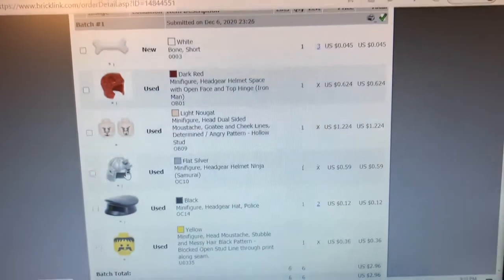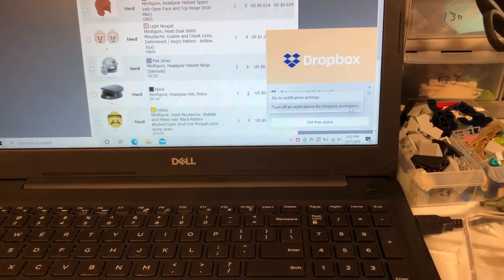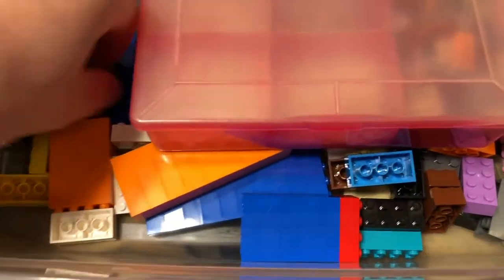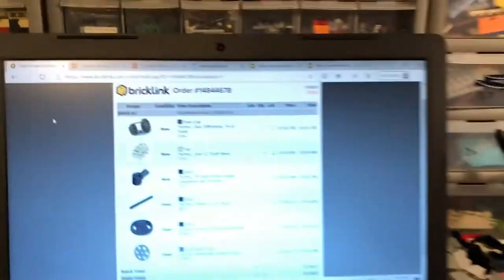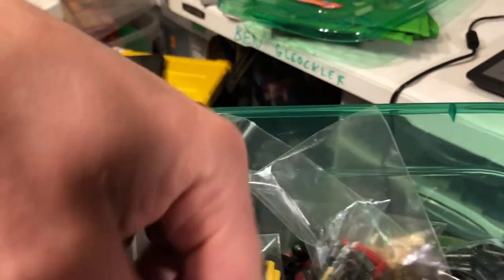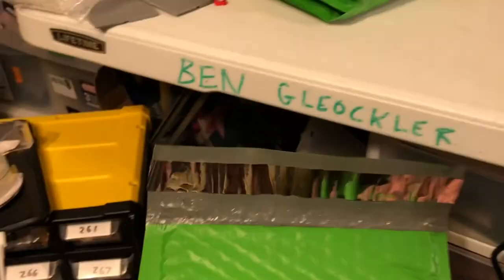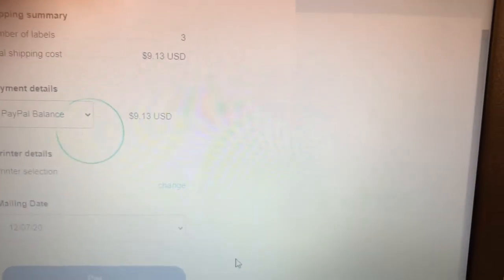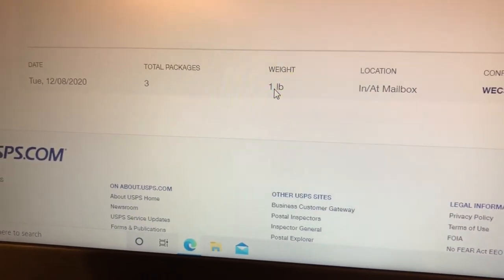PABLO Multiorder Shipping and Scheduled Pickup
At the end of this video I show how I print my labels and how to schedule a pickup with USPS.